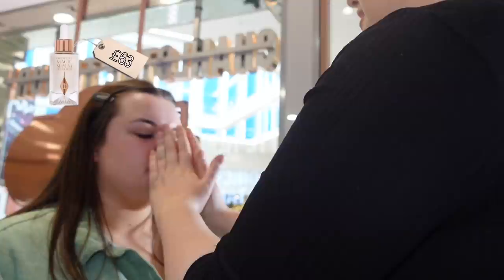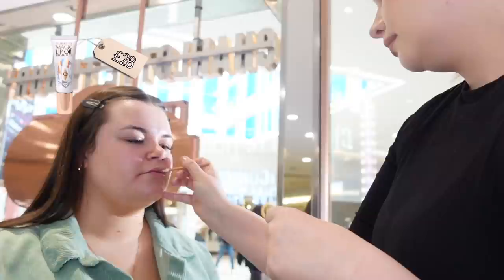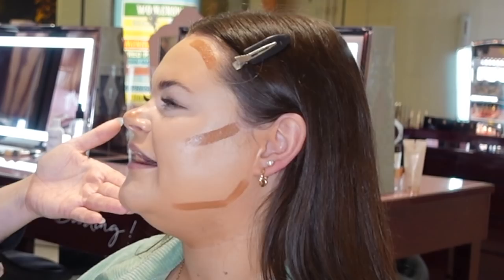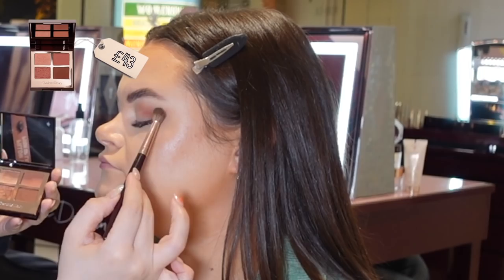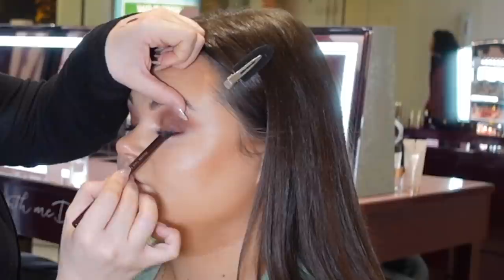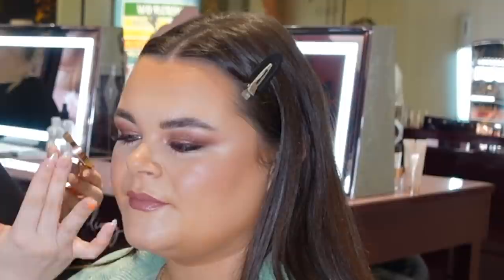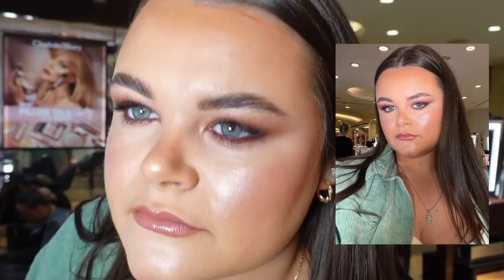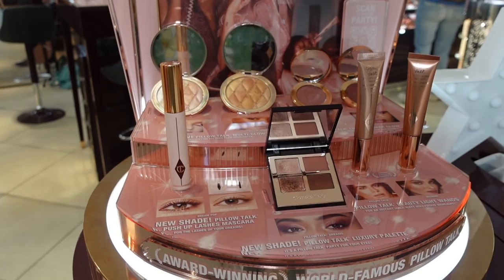GETTING MY MAKEUP DONE AT A CHARLOTTE TILBURY COUNTER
Demi Donnelly
Wallsend
NE28 7AT

FAQ’s –